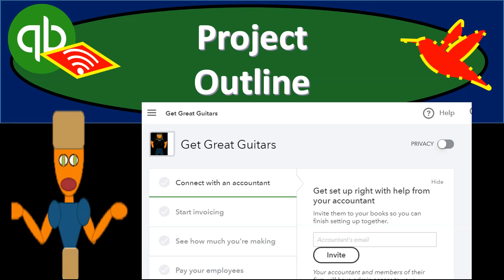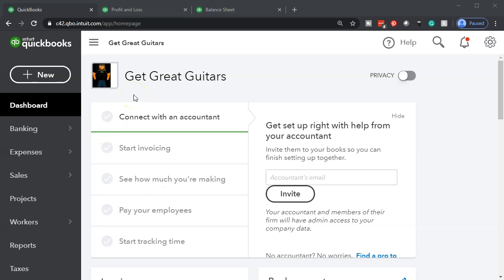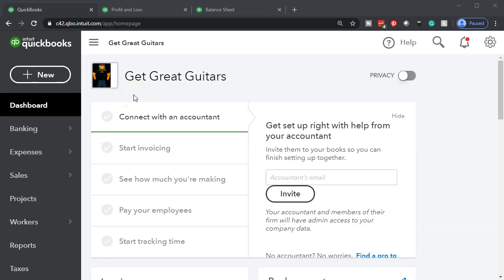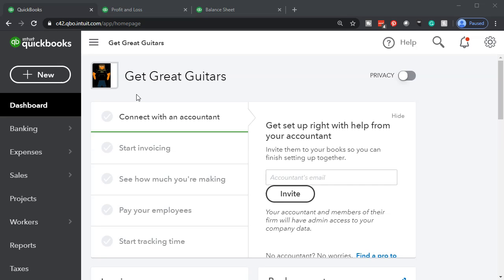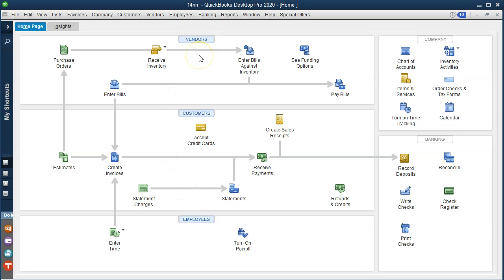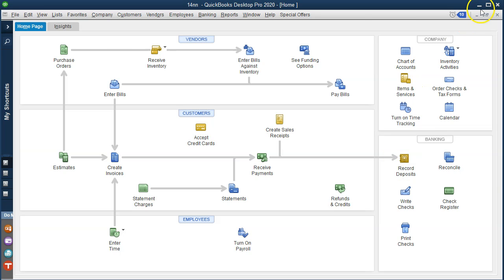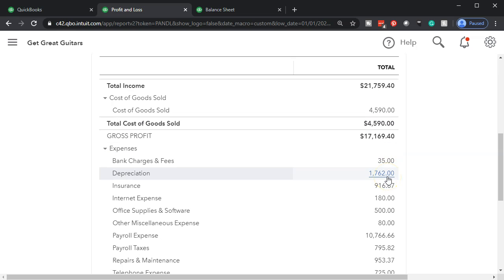Project Outline 320 QuickBooks Online 2020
Project Outline
QuickBooks Online 2020